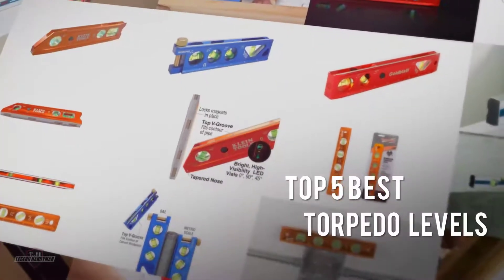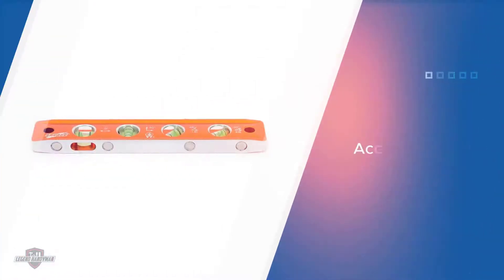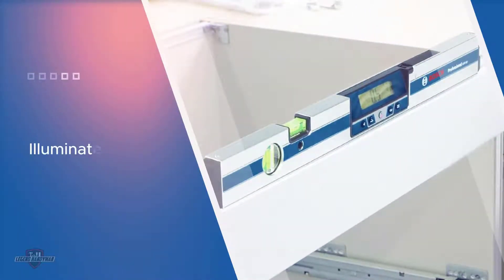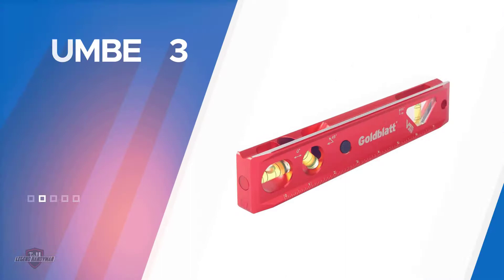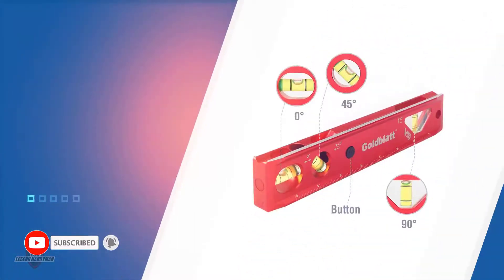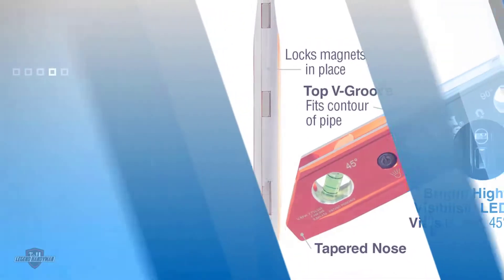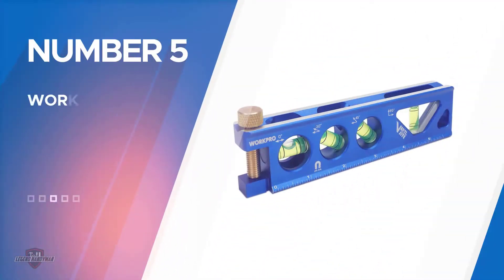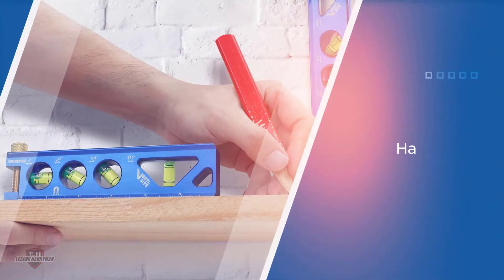Top 5 Best Torpedo Level Review In 2023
Best Torpedo Levels featured in this Video:
0:12 NO.1. Swanson TL043M Magnetic Torpedo Level
1:00 NO.2. Bosch Digital Level
2:00 NO.3. Goldblatt Lighted Torpedo Level
3:00 NO.4. Klein Tools 935RBLT Level
4:00 NO.5. WORKPRO Torpedo Level

What is a Torpedo Level?
A torpedo level is a sort of soul level that is a basic apparatus for any expert working in restricted spaces. The body of the level is made of one or the other metal or plastic and contains a few cylinder vials. These cylinders, or vials, contain yellowish-green added substances and are utilized to decide the surface level.

What is the best Torpedo Level?
When it comes to buying the right products, there's a lot to look out for. that's why today we've picked and reviewed the five best models for you. we've ranked them by many different factors such as price, quality, durability, performance, and more.